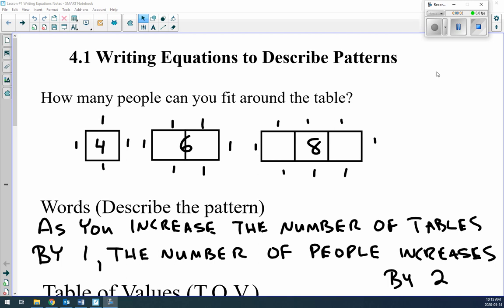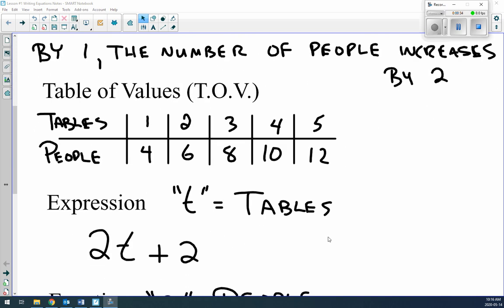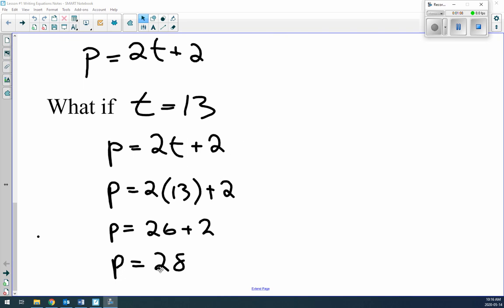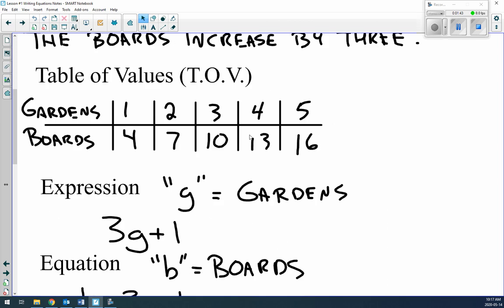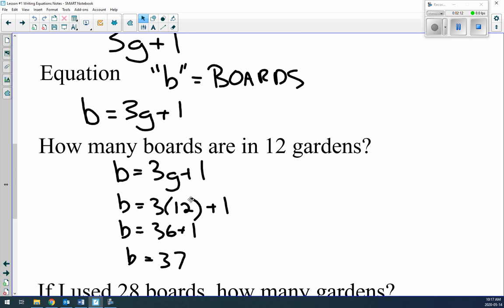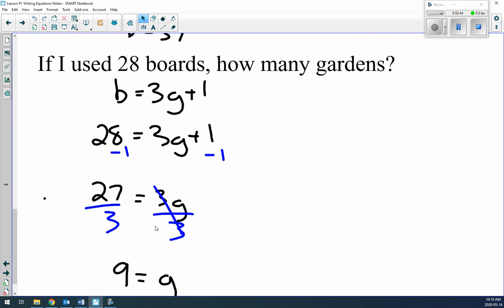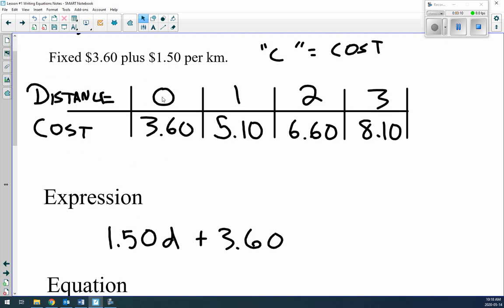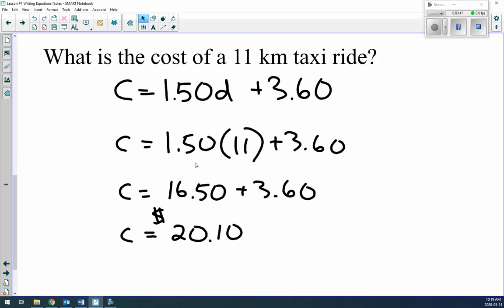4.1 Writing Equations to Describe Patterns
MAT10F - 4.1 Writing Equations to Describe Patterns - expressions, equations, variables, substitution, solving, descriptions, tables of values.